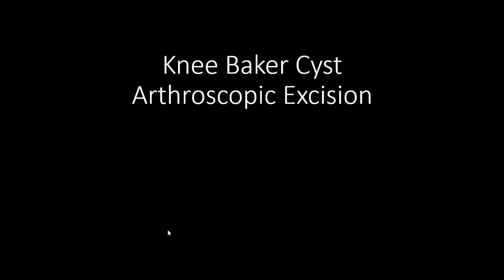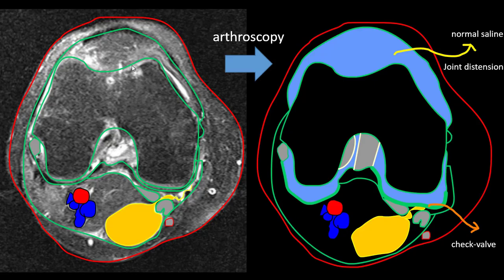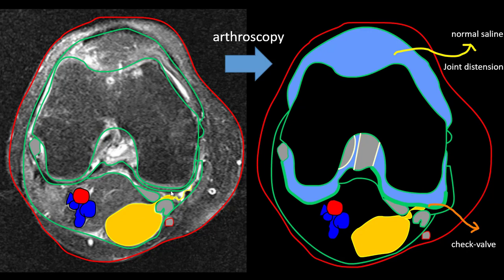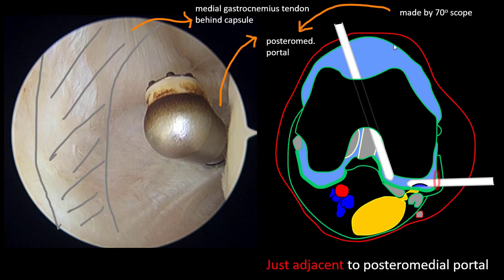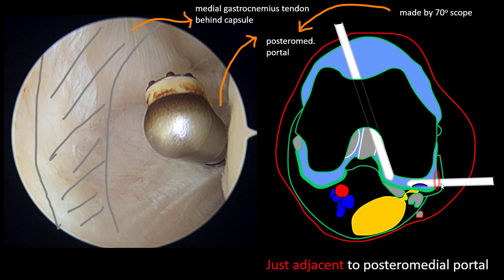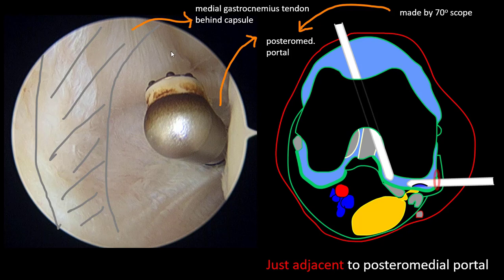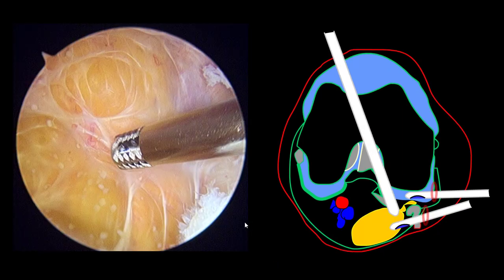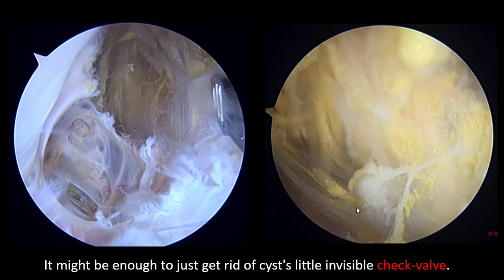Knee Baker cyst, arthroscopic excision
knee, baker, cyst, arthroscopy, PES, gastrocnemius muscle, excision, shaving,